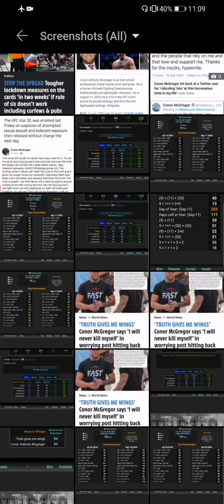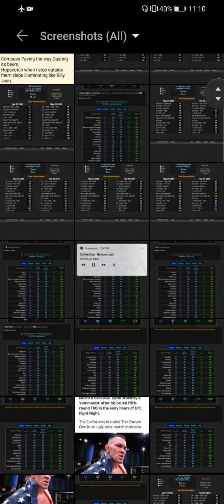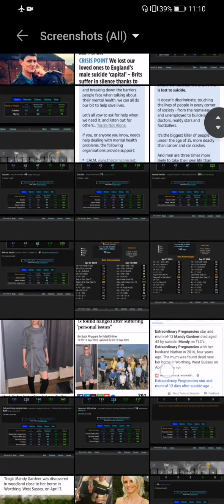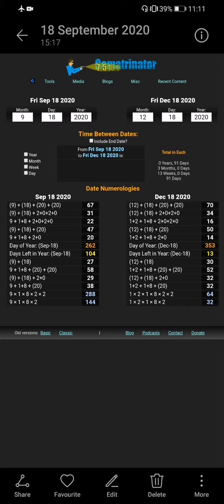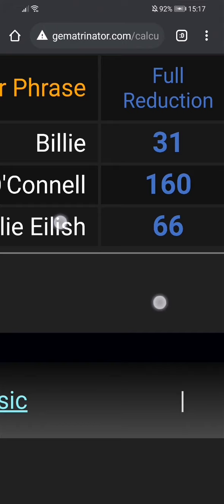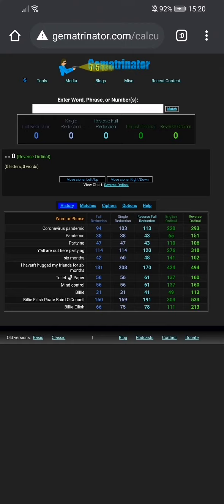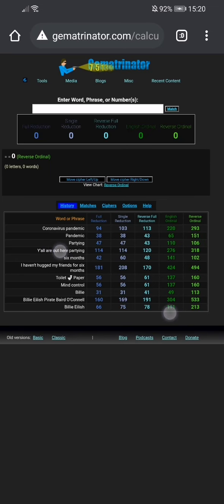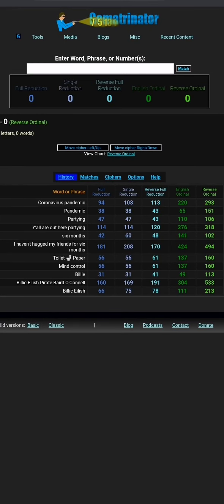*Just a technical check test run using the phones internal screen recorder*